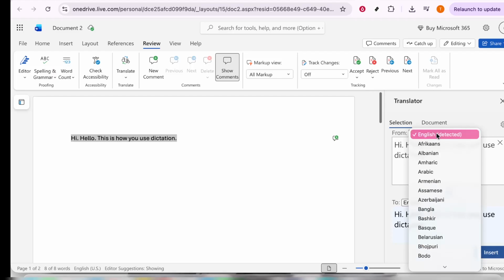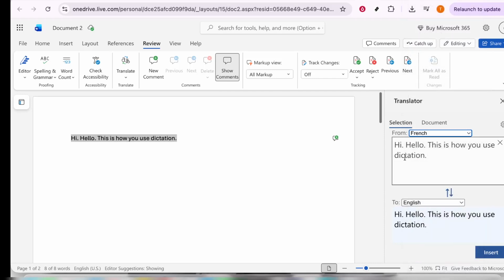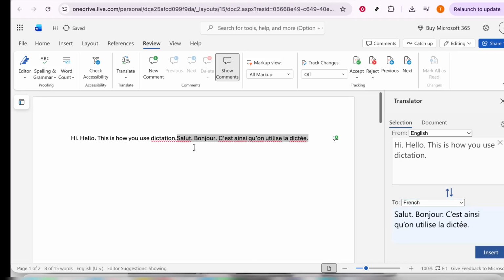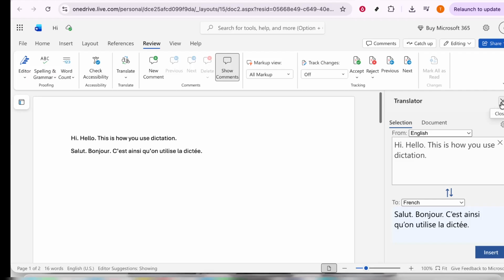How to Translate Text in Word | Quick Guide 2026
Follow along as I demonstrate how to translate text in Word using the built-in translation tools to quickly convert text into another language.